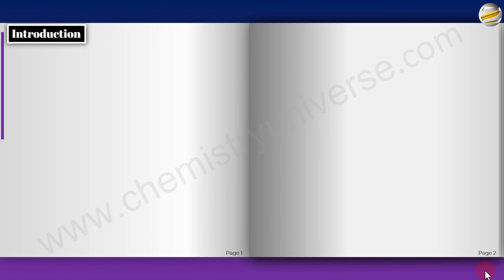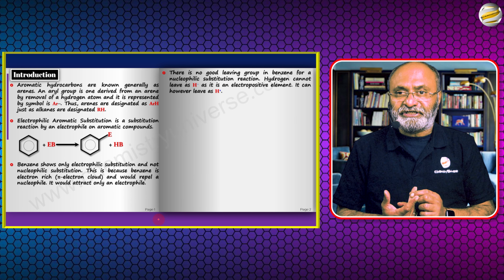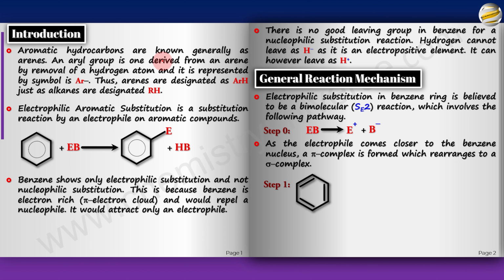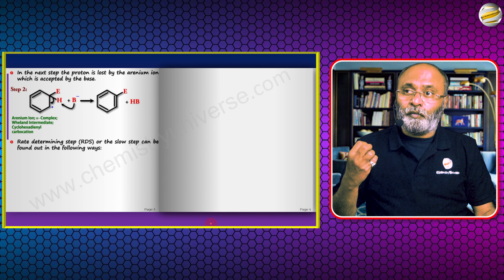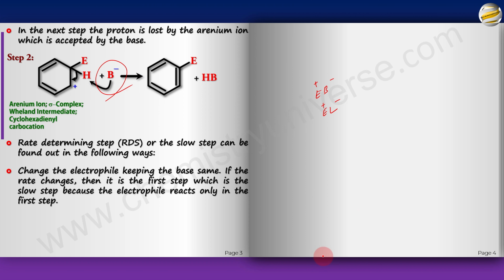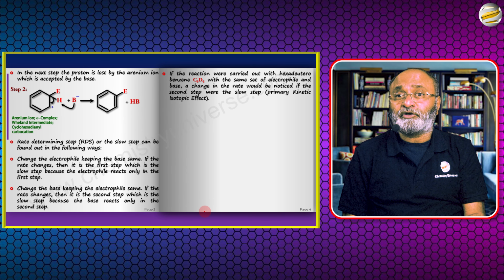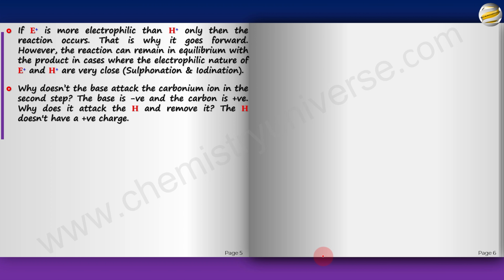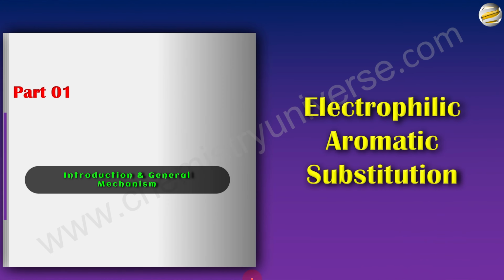Electrophilic Aromatic Substitution-Part 1-Introduction & General Mechanism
In this video we will study what Electrophilic Aromatic Substitution Reaction is all about. This is part of the lesson of Aromatic Hydrocarbon. We will learn the General Mechanism and Kinetics of the Reaction.
1. Introduction: 01:33
2. General Reaction Mechanism: 06:25
3. Kinetics of EAS: 24:58

Electrophilic aromatic substitution# Aromatic chemistry# Reaction mechanisms# Organic chemistry# Benzene chemistry# CV Kalyan Kumar# Kalyan Kumar# Chemistry Universe# Chemistry Universe website# Electrophiles# Nucleophiles# Substitution reactions# Aromatic compounds# Chemical reactions# Benzene derivatives# Chemistry tutorials# Organic synthesis# Reaction mechanisms explained# Chemistry education# Electrophilic substitution